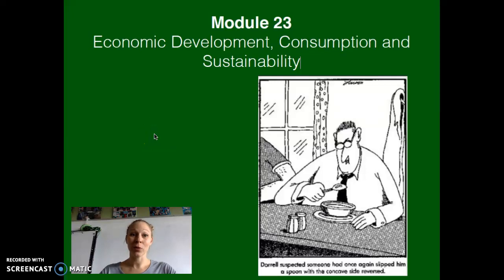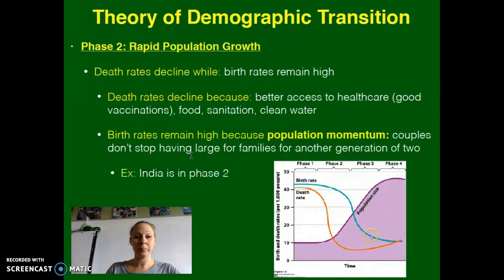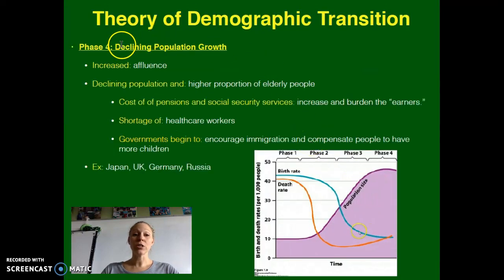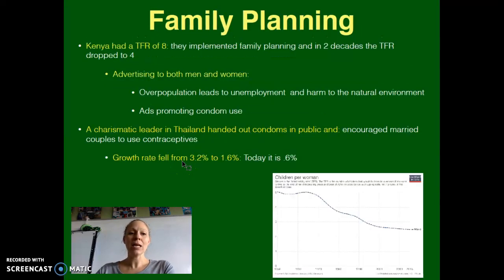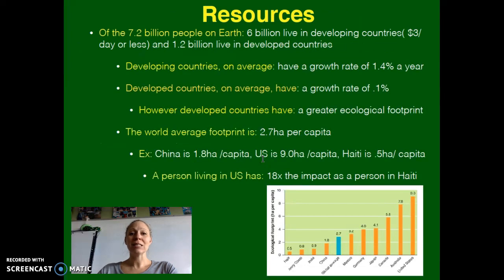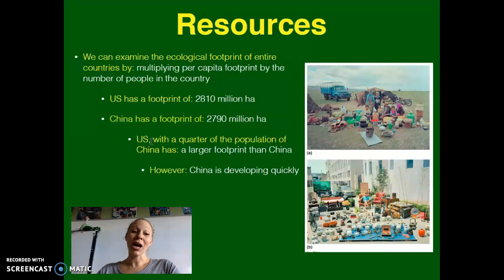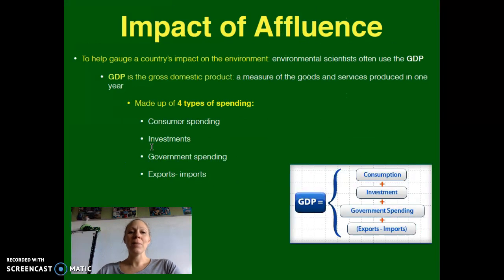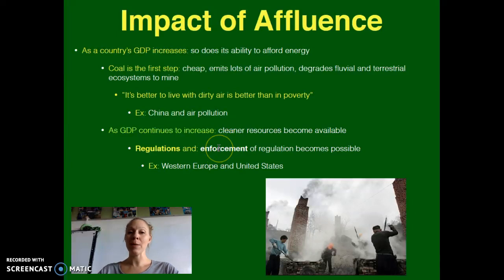Module 23 (Part 1)